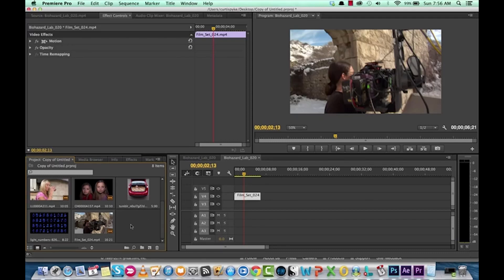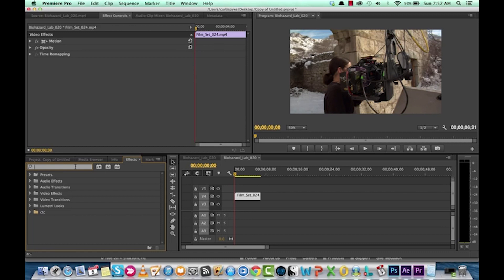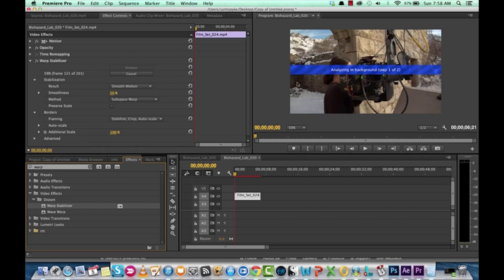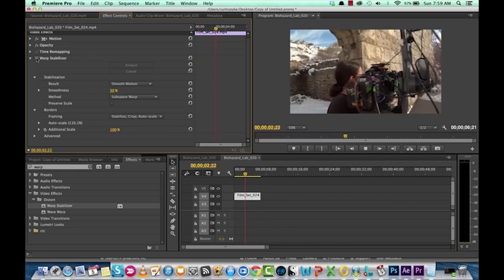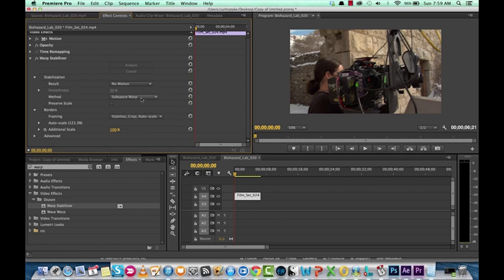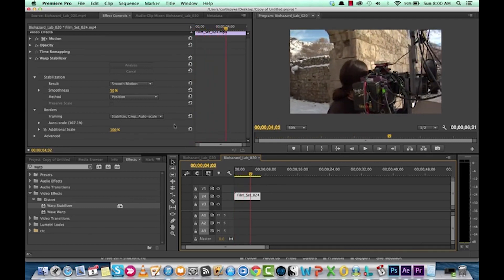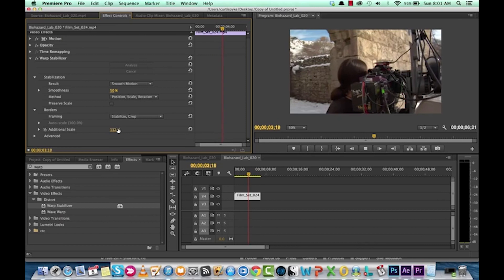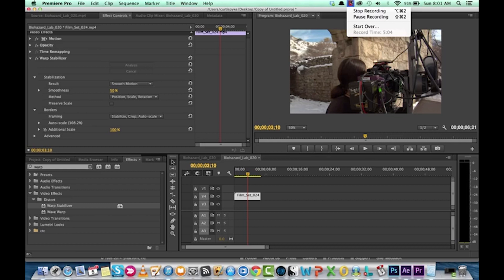How to remove camera shake with Adobe Premiere Pro CC - Warp Stabilizer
Here is a quick video showing you how to remove camera shake from your videos.  We use the warp stabilizer effect inside Adobe Premiere Pro CC.